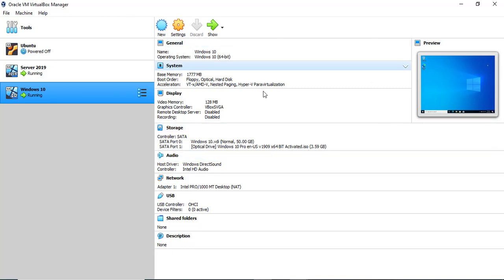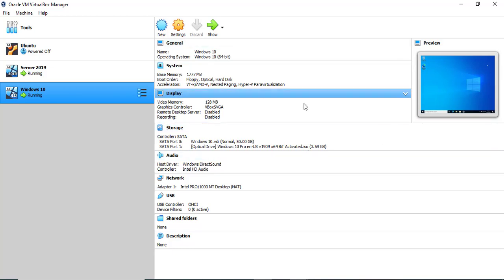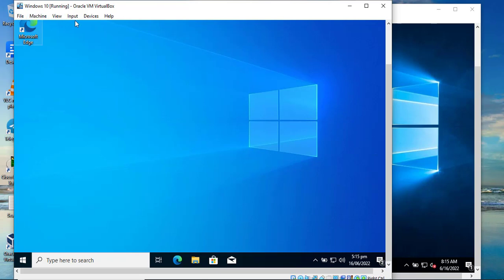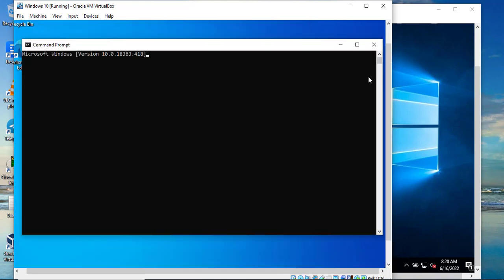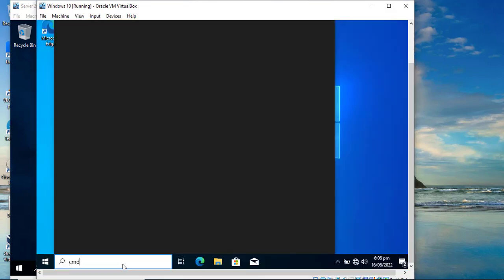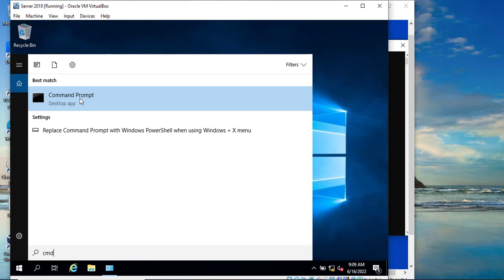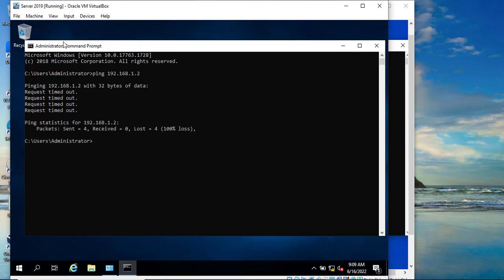How to setup Internal Network in VirtualBox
In this video, I will show you how to set up or configure internal networking in order to have two virtual machines communicate with each other in a virtual environment within VirtualBox.